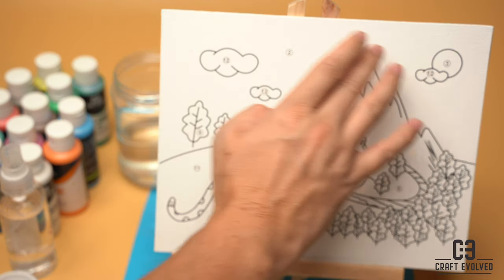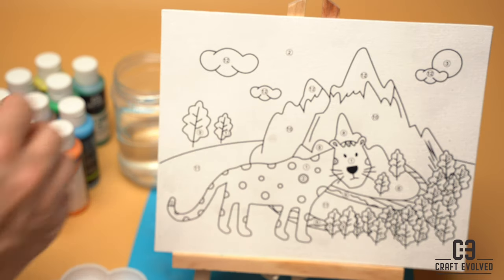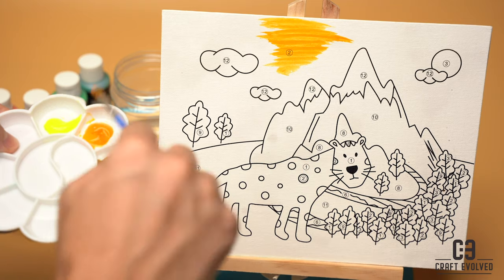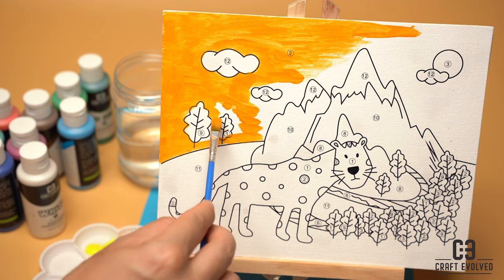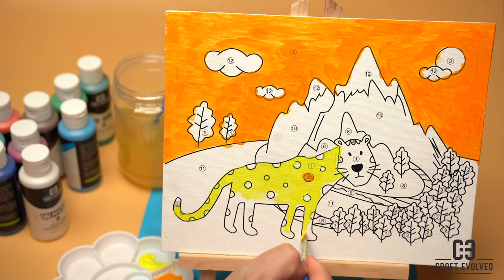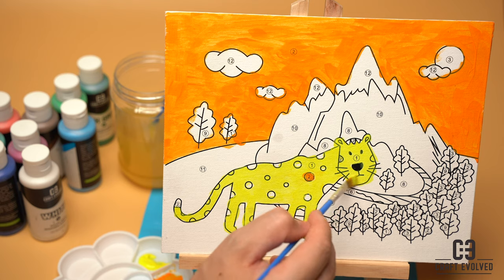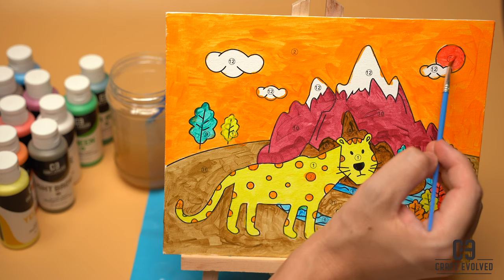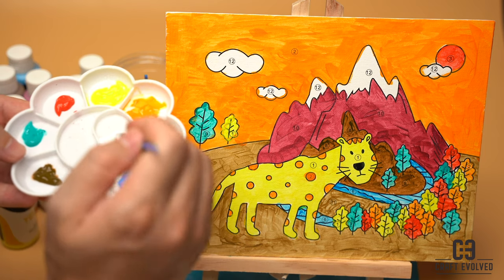Acrylic Painting for Kids Demonstration - Paint by Numbers - Young Artist Project - Leopard (1)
Acrylic painting 🎨 instructions for the youngest artists using Acrylic Painting Kit - Paint by Number with Pre-painted canvases.

➜ O U R   A M A Z O N   S T O R E

Is there any topic you would like to cover in the next video?

➜ M Y  B L O G :  C R A F T E V O L V E D . C O M

Copyright, Liability Waiver and Disclaimers As per and unless otherwise permitted under the United States Copyright Act, no part of the content of this video or any video published under Shopfident LLC, CRAFT EVOLVED, and other encompassed entities, shall be stored, copied, recreated, republished, or transported.  The advice, guidance, and principles outlined in all content produced by CRAFT EVOLVED, and other encompassed entities are not guaranteed to be appropriate for your unique situation or business.  We recommend that as a consumer, you exercise your due diligence and research any and all strategies recommended to you before adopting them in your own business.  Shopfident LLC, CRAFT EVOLVED, and other encompassed entities are not responsible for any damages that result from an effort to implement the information provided in this or any other video, article, social media post, and related publications.  Your use and viewing of any materials and videos published by Shopfident LLC, CRAFT EVOLVED, and other encompassed entities confirm your acknowledgment and agreement that Colorado law will apply to any and all disputes related to the aforementioned entities and that Colorado will serve as the venue for any disputes, claims, and litigious activities related but not limited to the materials produced by Shopfident LLC, CRAFT EVOLVED, and other encompassed entities. Shopfident LLC, CRAFT EVOLVED, and all other associated persons including but not limited to independent contractors, employees, and affiliates, research, and review all content for this site to the best of their abilities but make no guarantees, representations, or warranties as to the complete accuracy and inclusion of all relevant information for each video, including but not limited to all video streams, suggested and provided links and resources.  All parties specifically disclaim any implied warranties of merchantability or fitness for any and all purposes.